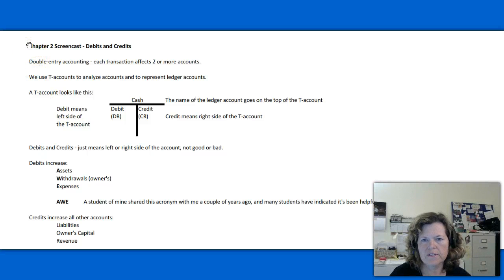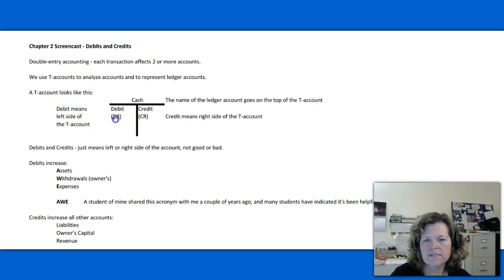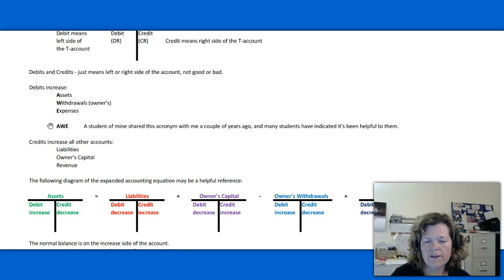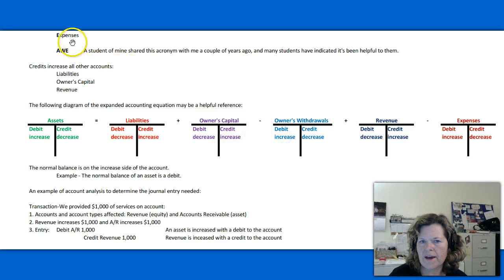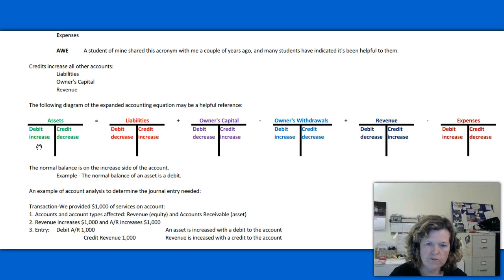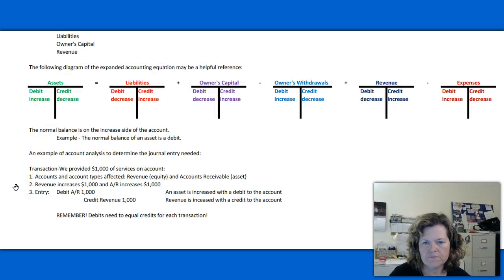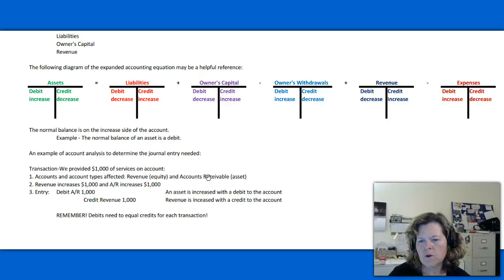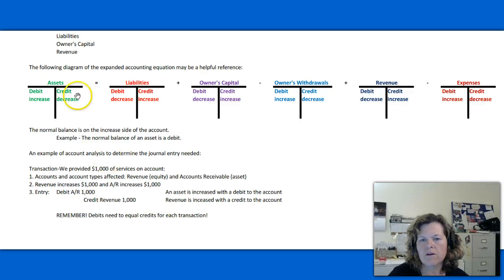Ch 2 Debits and Credits